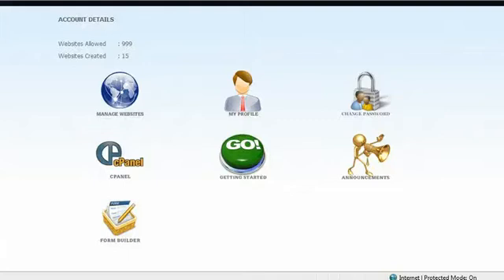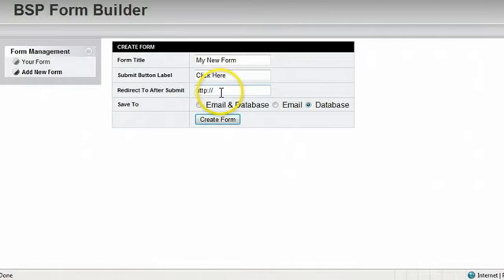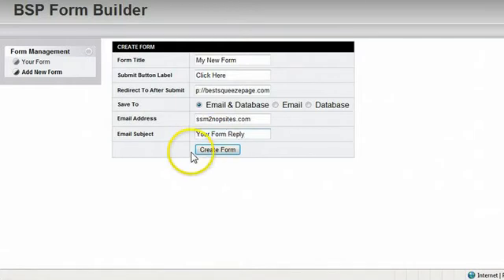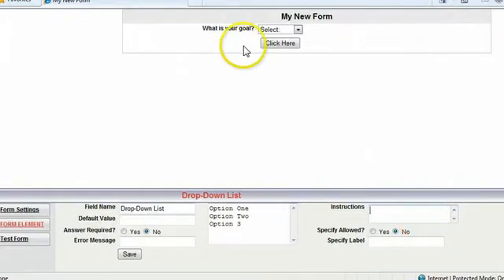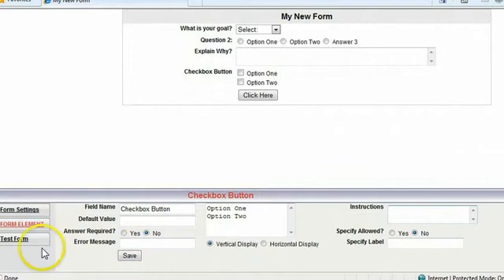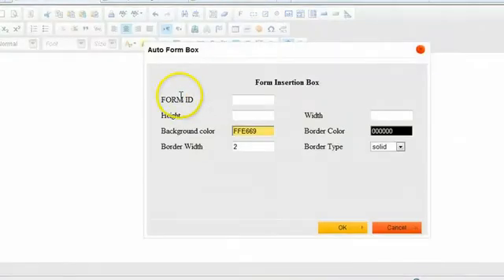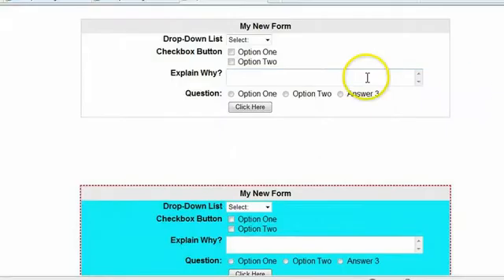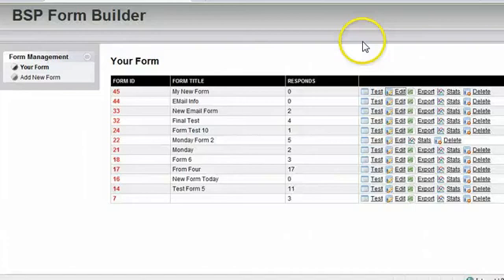Online Form Builder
Free upgrade at BestSqueezePage.com. Setup any online form. Easy online form builder allows you to store information in database or email it to you. or both.